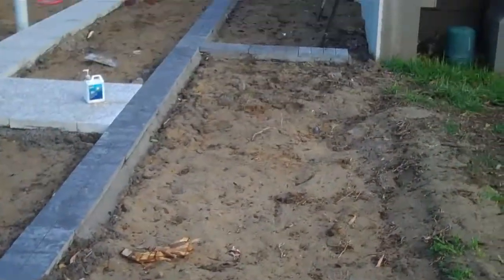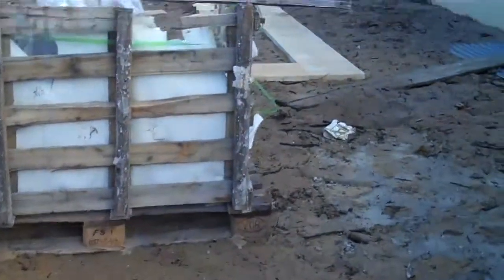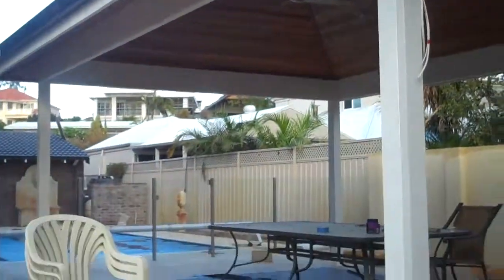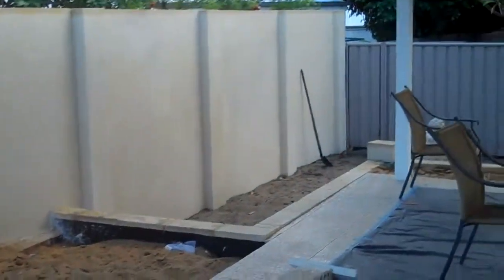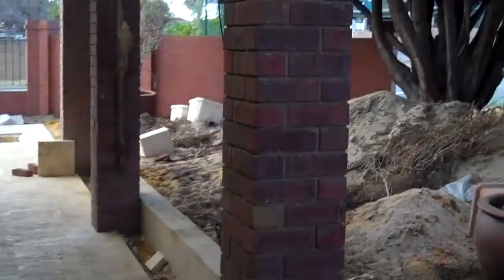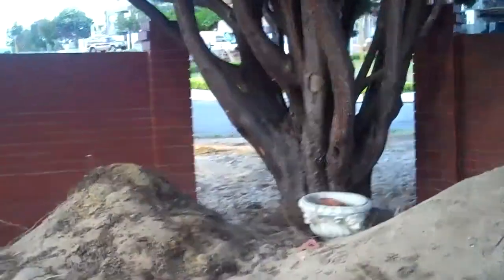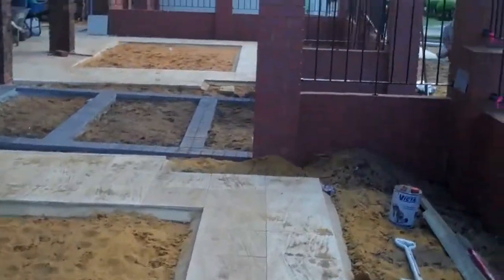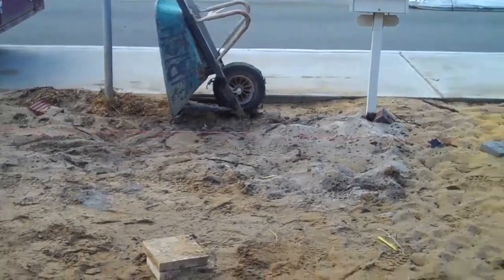Colin Ahearn and Omniscape in Mt Pleasant